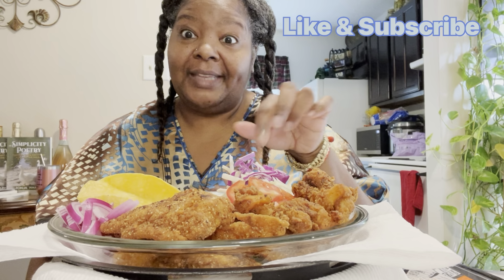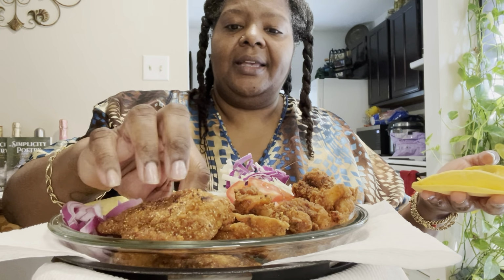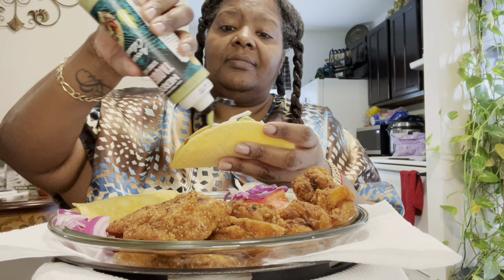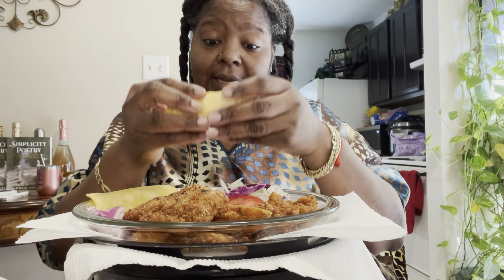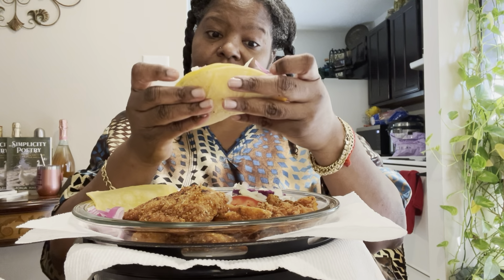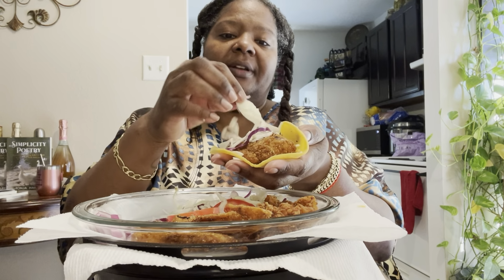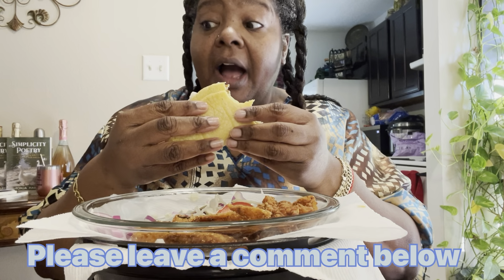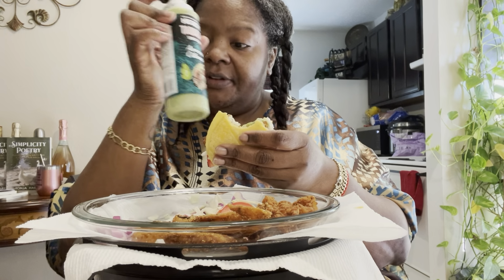New Street Sauce on my Fish 🌮 (review)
Eat & Chat/Mukbang

Package: 5032 Ayrshire San Antonio Texas 78217

Book : Simplicity Poetry purchase on Amazon Kindle Audiobook’s  (author Tonja Harris)